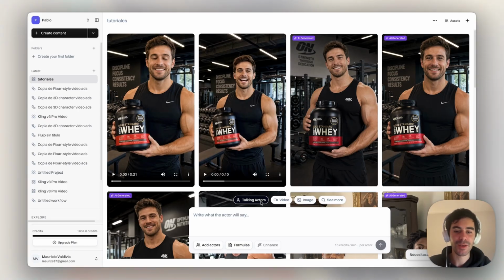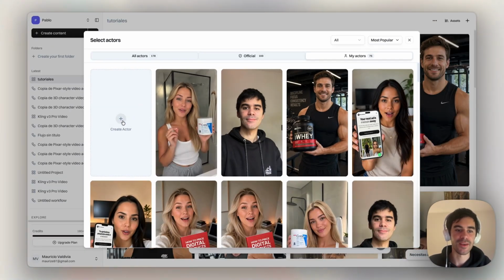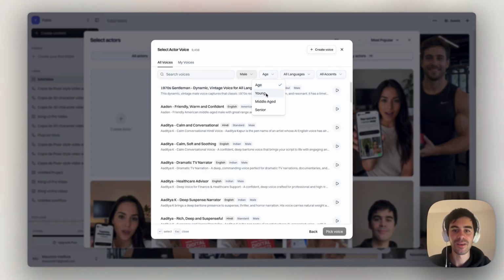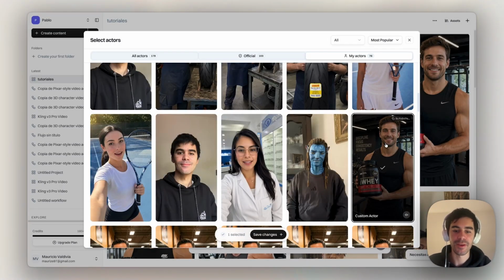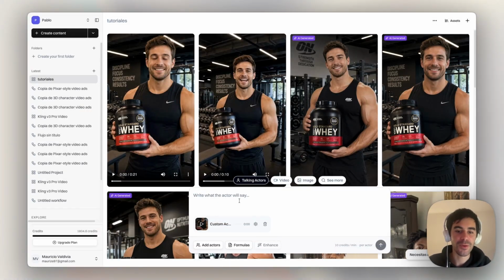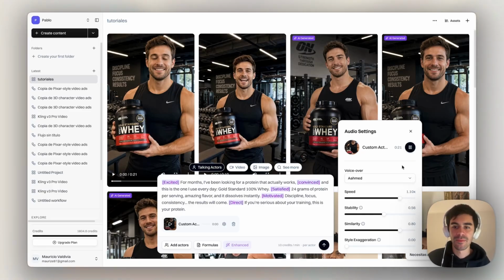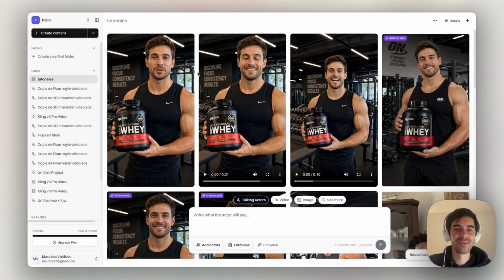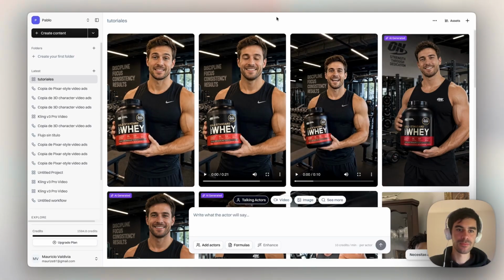How to Make Videos with Talking Actors on Novoads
Discover how to create stunning videos in minutes with talking actors using novoatts AI. Learn to enhance your visual creation skills using AI images or real photos to generate appealing and dynamic content.

Novoatts AI revolutionizes video creation with its talking actors feature, allowing you to start with AI images or real photos, modifying voices and emotions to personalize content. The result is a professional and captivating video, ideal for creators seeking innovative content.

I'm Pablo, co-founder of novoads.ai the platform for creating dynamic videos and effective AI-driven ads.

In this tutorial, you'll learn how to use novoatts AI to create videos with talking actors, enabling you to generate personalized content for your audiences. This process is invaluable for marketers, entrepreneurs, and creators aiming to capture attention and communicate messages effectively. The ease of use and quality of the final result make this tool an essential part of your creative arsenal.

📌 In this video, you will learn:
- How to upload an image to create a talking actor in novoatts AI.
- How to select and personalize voices for your characters.
- How to adjust emotions to bring your videos to life.
- How to test and optimize the audio before generating the final video.
- How to make adjustments to parameters such as speed and audio similarity.
- How to regenerate audios until achieving perfect quality at no additional cost.
- How to efficiently use credits by prioritizing audio reviews.

🎯 Who this video is for:
- Marketers looking to create impactful visual content without hassle.
- Entrepreneurs needing to communicate their message effectively and visually.
- Creators passionate about AI who want to explore new forms of visual expression.